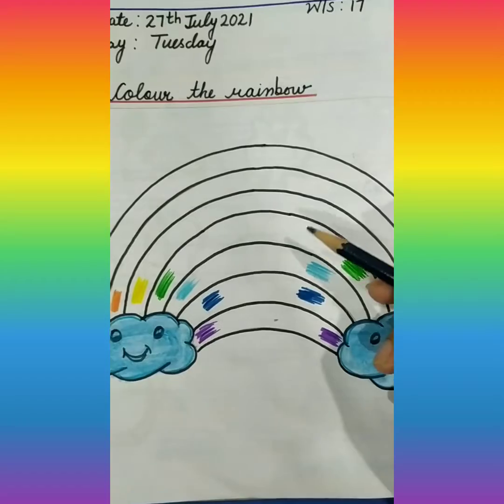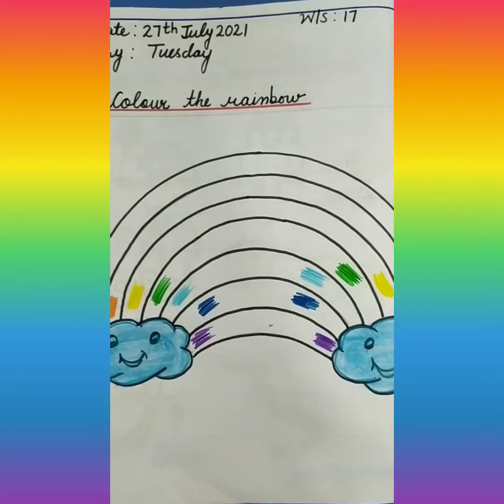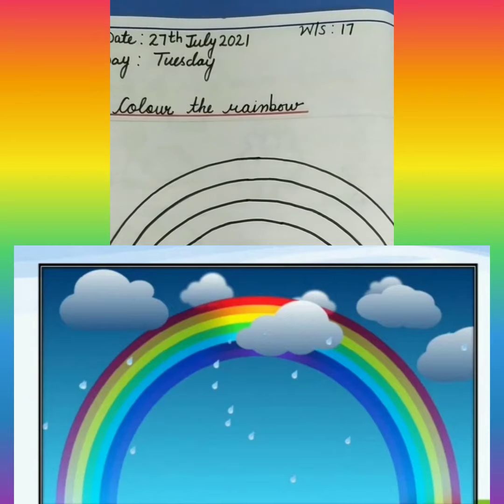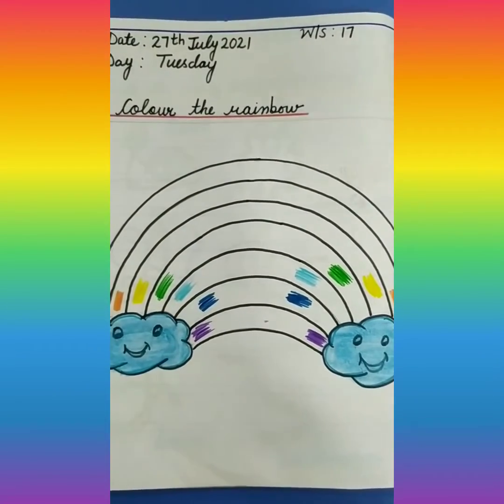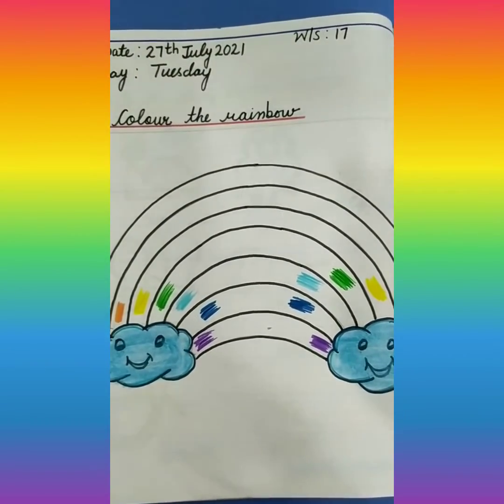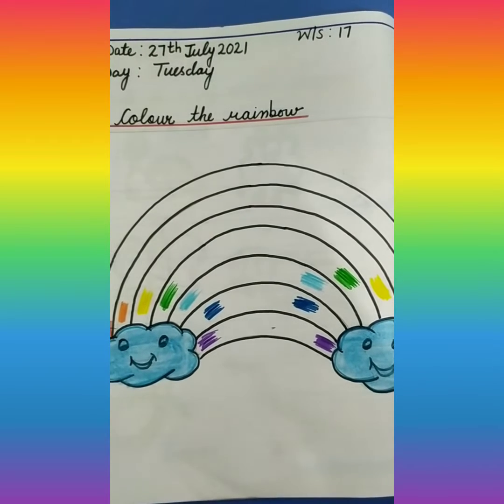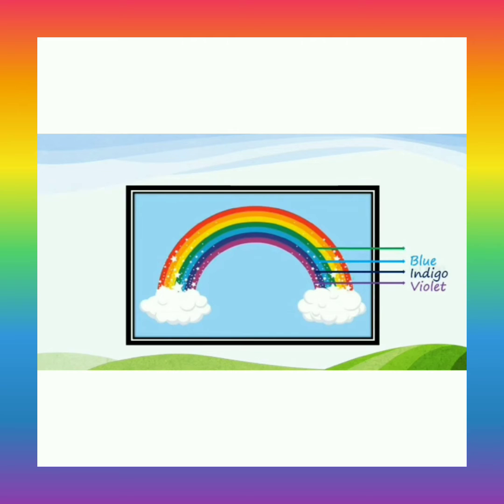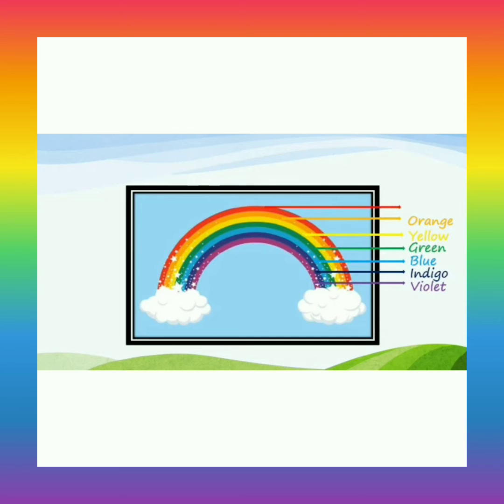EVS:(27.07.21) Colour the rainbow